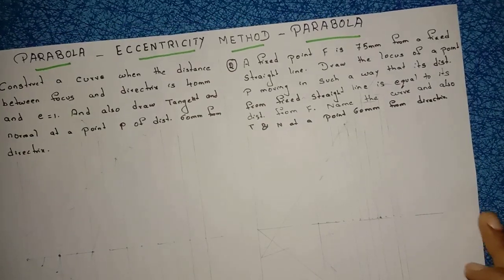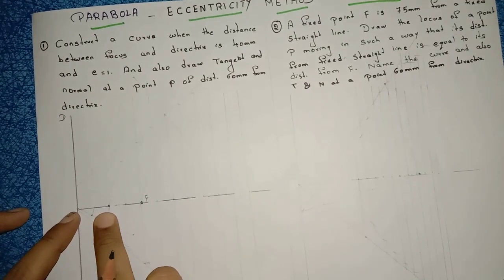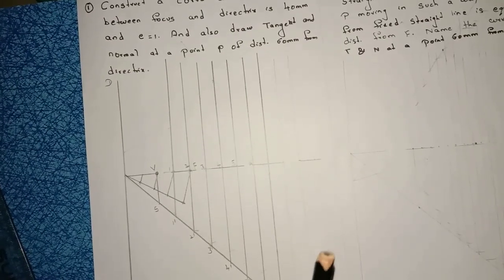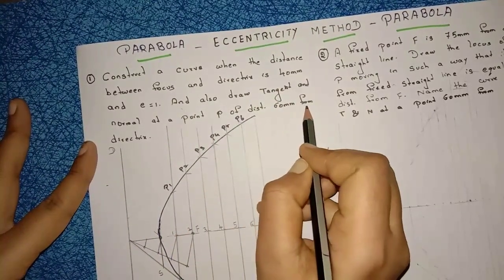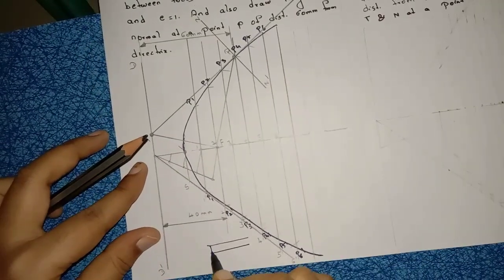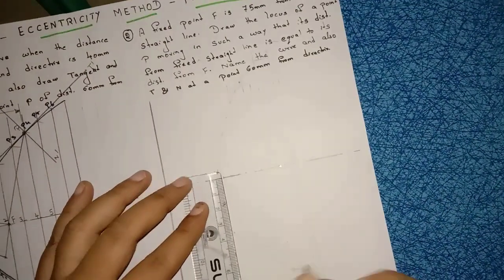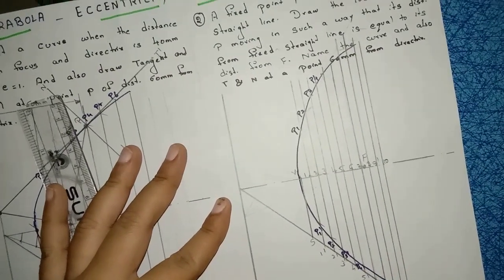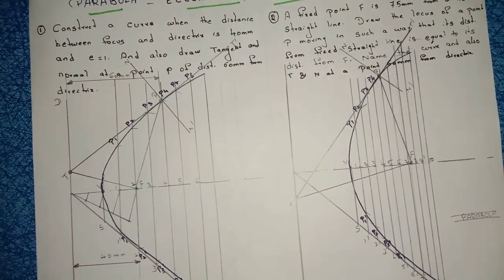UNIT : 1 - Lecture :7 - Eccentricity method of Parabola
Eccentricity method of Parabola